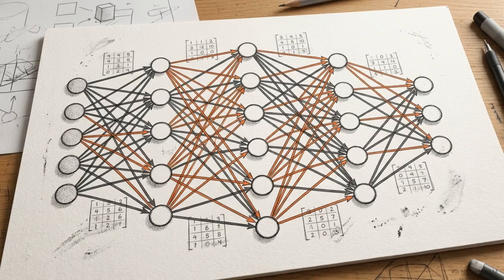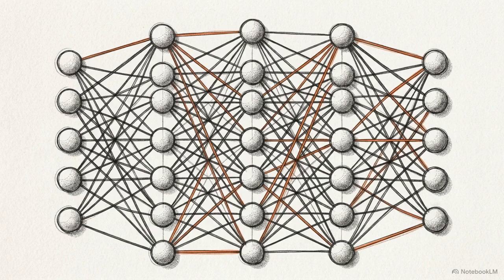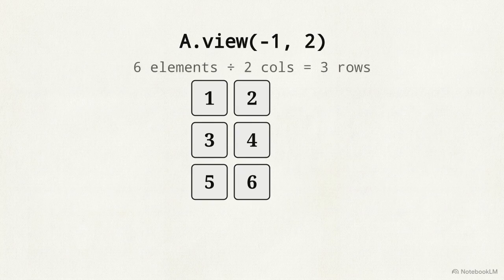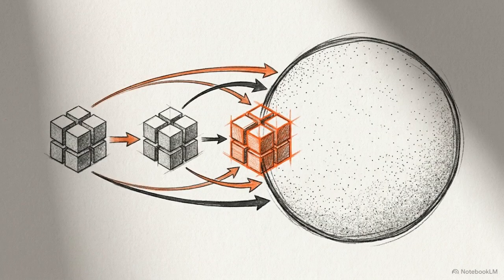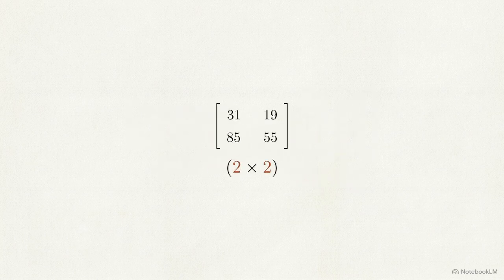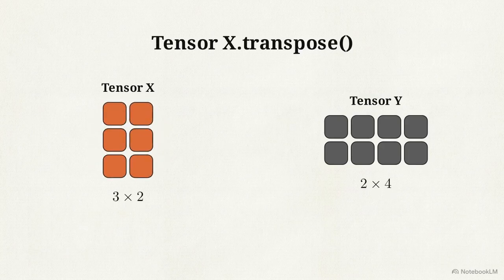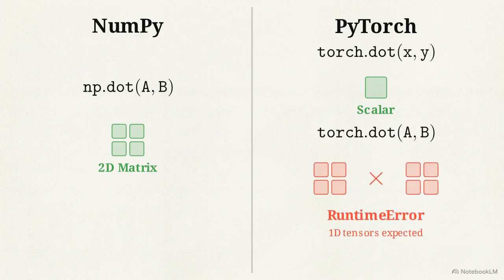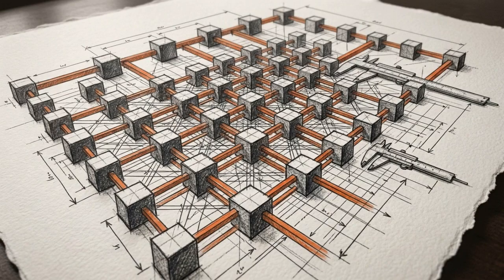All oprations of tensor explain in one shot video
This video provides a comprehensive overview of all tensor operations in a single, concise tutorial. Tensors are a fundamental concept in machine learning and deep learning, and understanding their operations is crucial for any aspiring data scientist or AI engineer. From basic tensor operations like addition and multiplication to more advanced operations like tensor contraction and decomposition, this video covers it all. With clear explanations, visual illustrations, and example code, you'll gain a deep understanding of tensor operations and be able to apply them to your own projects. Whether you're a student, researcher, or practitioner, this video is an invaluable resource for anyone looking to master tensor operations and take their machine learning skills to the next level. By the end of this video, you'll be able to perform a wide range of tensor operations with confidence and accuracy, and be well on your way to becoming a tensor expert.